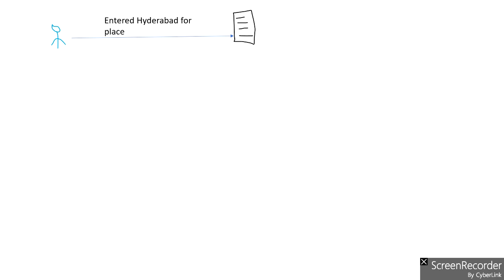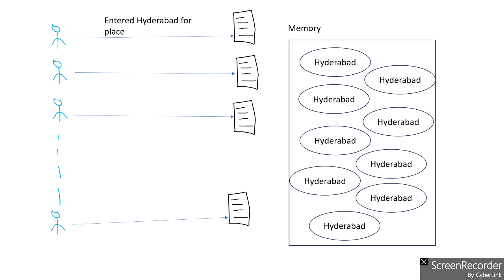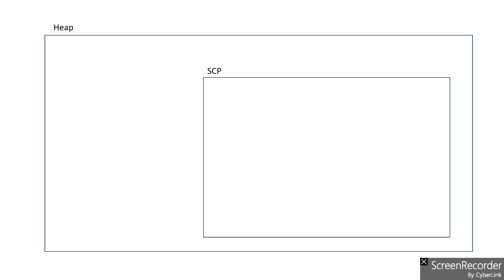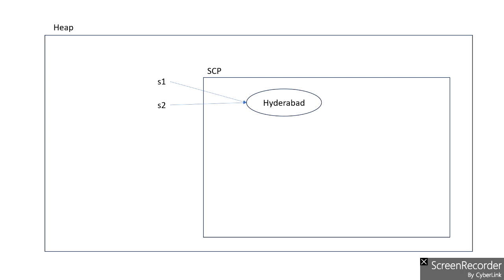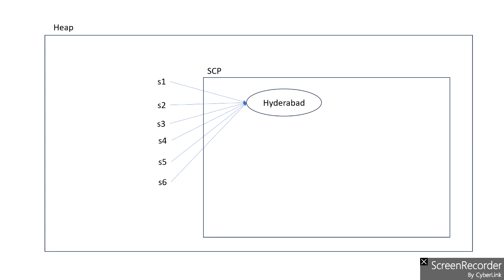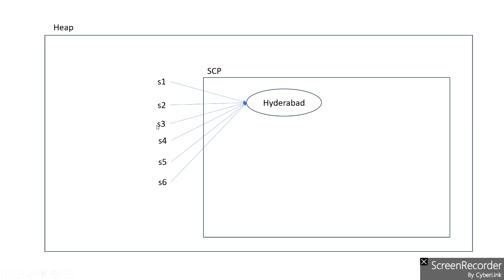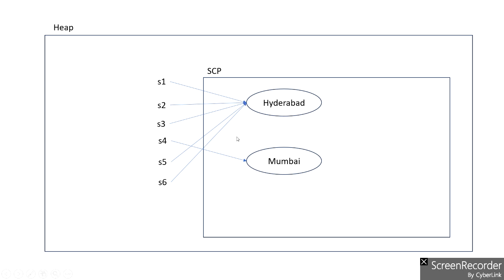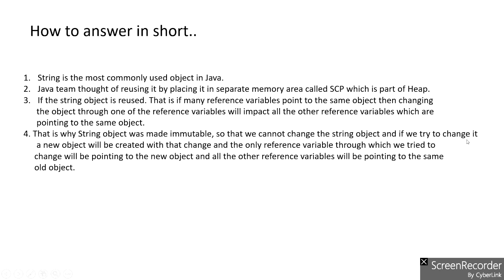Why String is Immutable in Java | Interview question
Uncover the secrets of string immutability in Java! Explore why strings are immutable and how it impacts your programming practices. Whether you're a novice or an expert, grasp this essential concept for writing robust Java code!